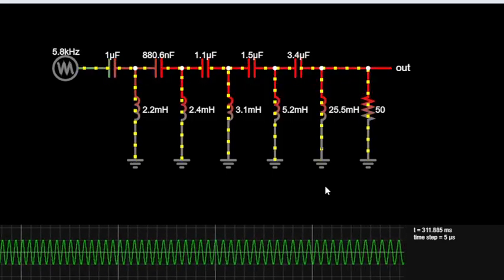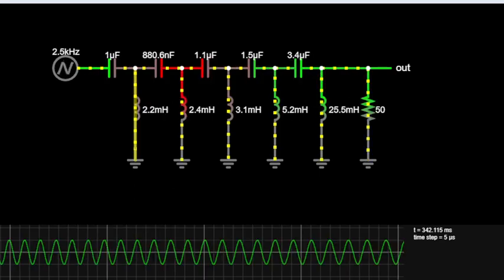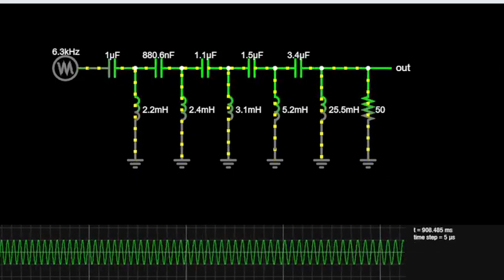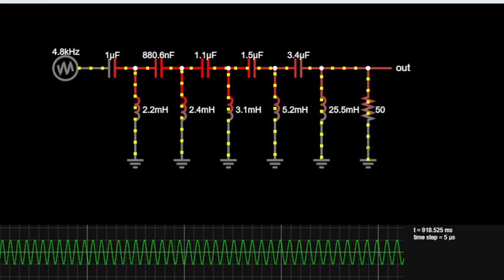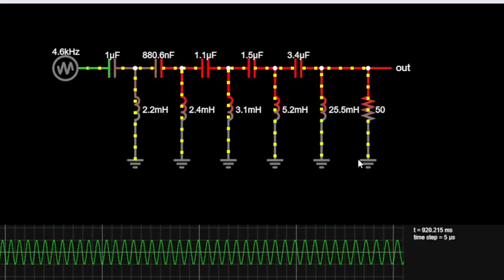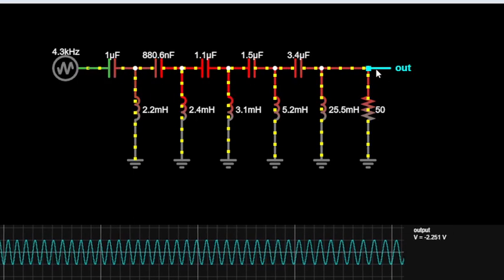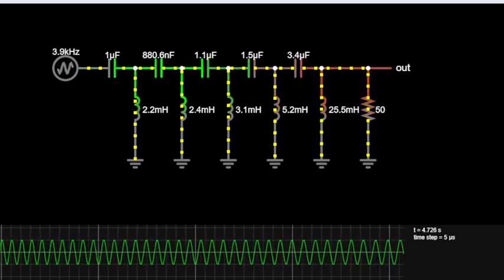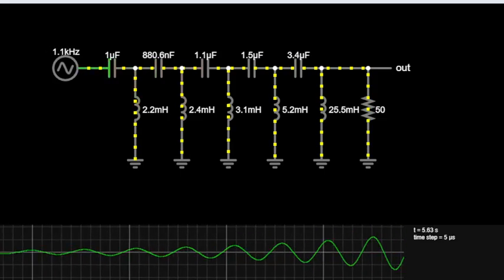Butterworth High-Pass Filter: 10 Pole Design for Precise Signal Shaping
In this video, we delve into the intricacies of the Butterworth High-Pass Filter, specifically focusing on its 10-pole design. High-pass filters are integral in signal processing, and the Butterworth design offers precise control over signal frequencies. Join us as we explore the theory behind this 10-pole configuration, its applications in signal shaping, and a step-by-step guide on constructing and implementing this advanced filter. Whether you're an audio enthusiast, an engineer, or a hobbyist eager to learn more about signal manipulation, this video provides valuable insights into mastering the Butterworth High-Pass Filter's capabilities.